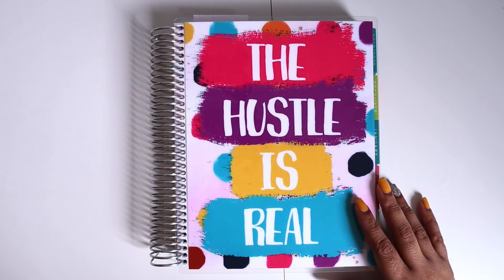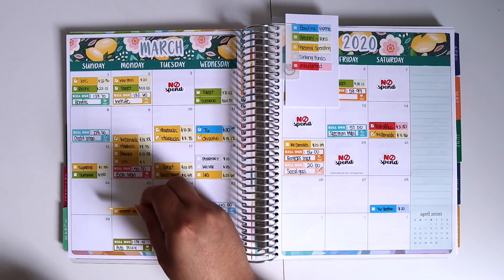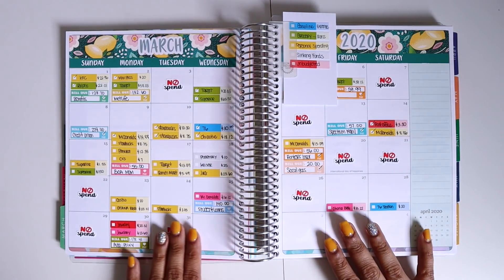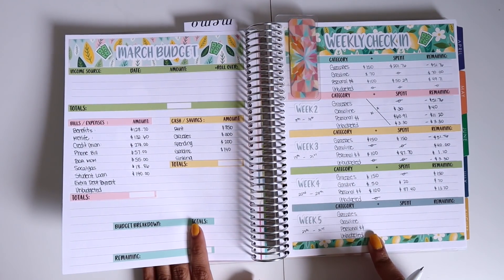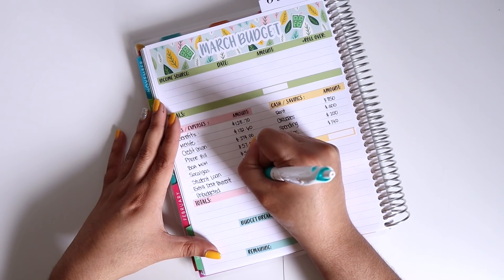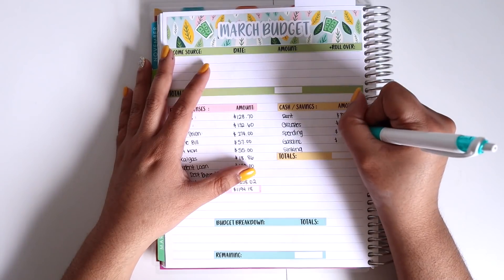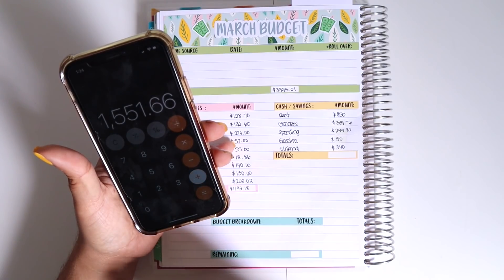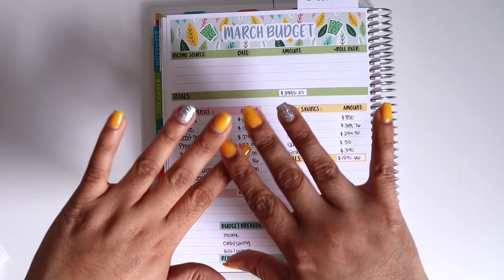Budget Closeout | March 2020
Whose ready to put March in the past. I know I sure was and Im excited for what April is bringing!

My Filming Equipment:
Slice Tool
My Whiteout
Japanese Pen
My Pink Clena Energel Pen in 0.5
My Mint Clena Energel Pen in 0.3
My Wallet
My Nail Color: OPI "Can't find my czechbook"

Erika
P.O.Box #227339